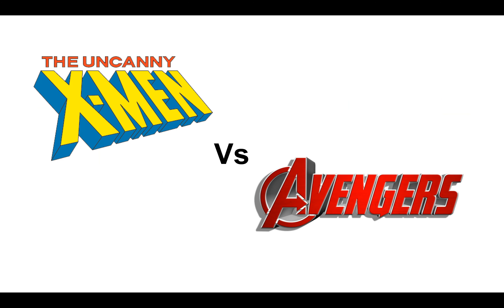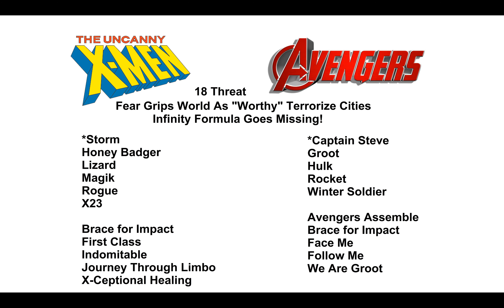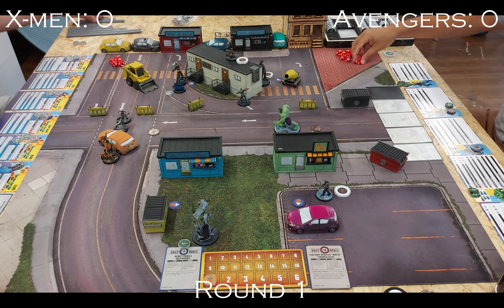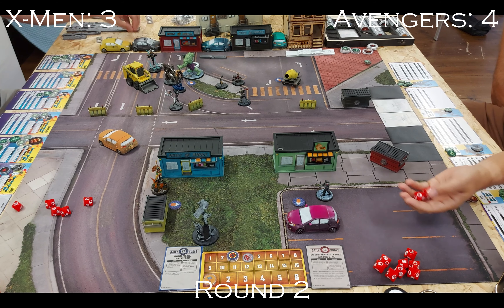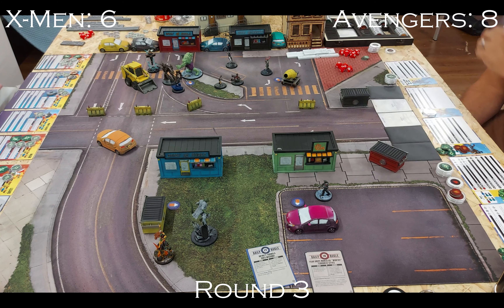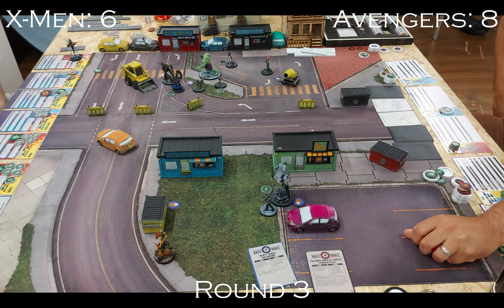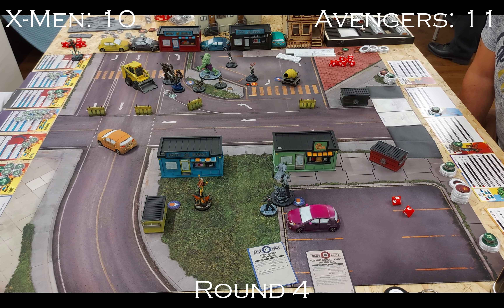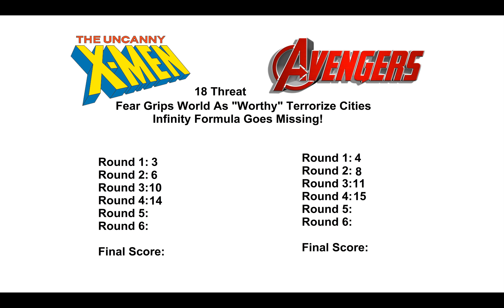X-Men vs Avengers - Marvel Crisis Protocol - Scapegoat Protocol Mission Log 14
The Uncanny X-Men take on Captains America's Avengers  to determine who is worthy of the power of Thor whilst picking up vials of Infinity formulae scattered when the hammers struck the earth.

X-MEN
*Storm
Honey Badger
Lizard
Magik
Rogue
X23

Brace for Impact
First Class
Indomitable
Journey Through Limbo
X-Ceptional Healing

AVENGERS
*Captain America (Steve)
Groot
Hulk
Rocket
Winter Soldier

Avengers Assemble
Brace for Impact
Face Me
We Are Groot